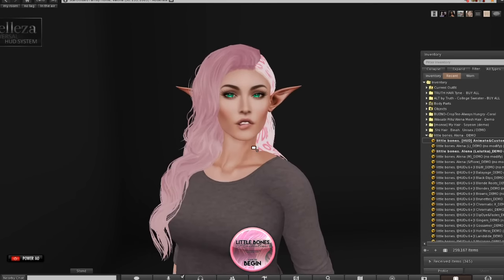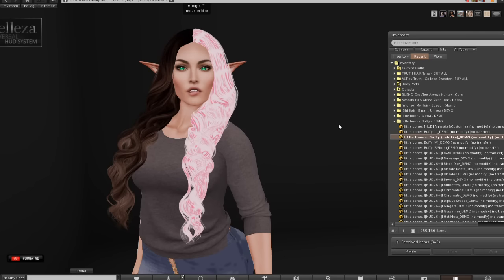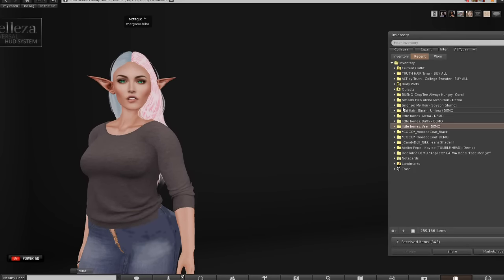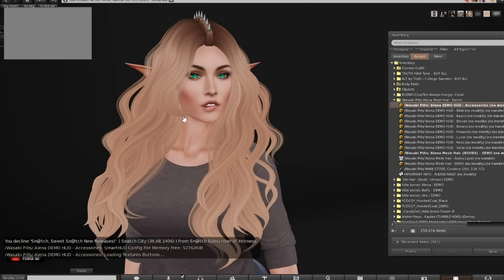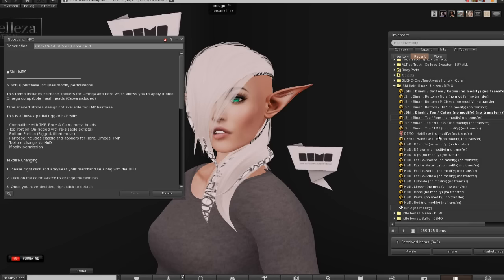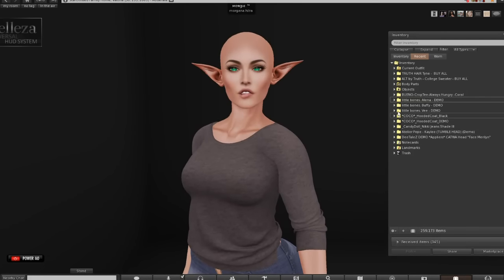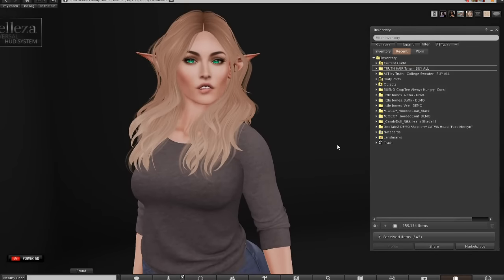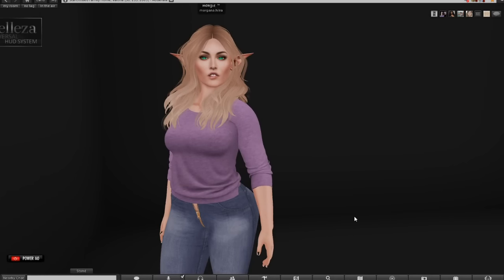So Hawt SL - Queendom of my Demo Palace....